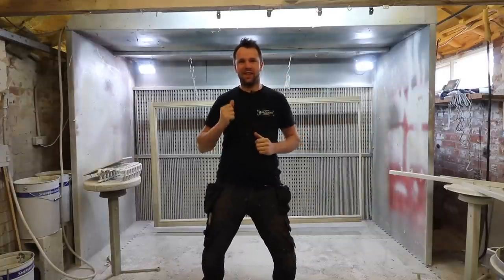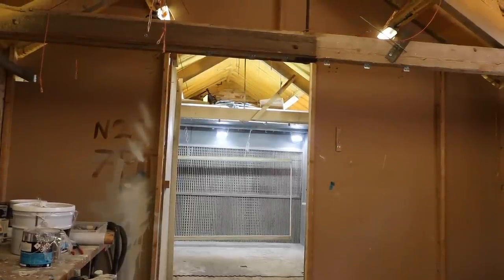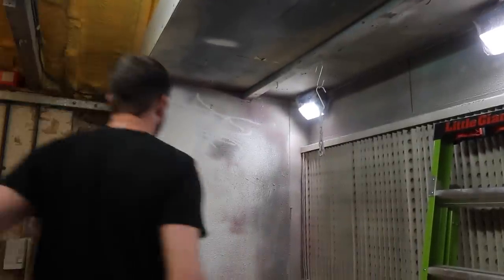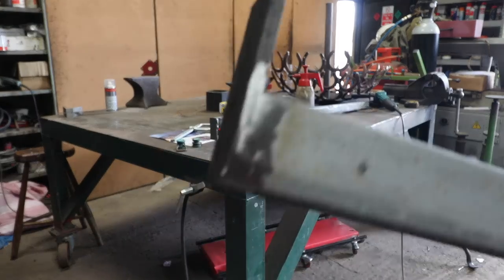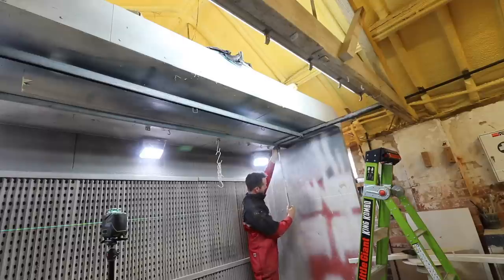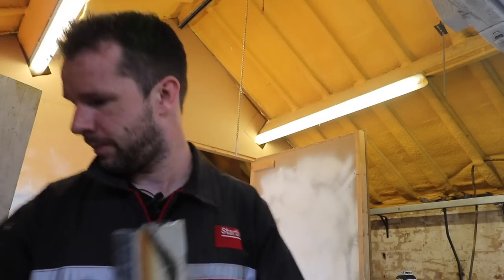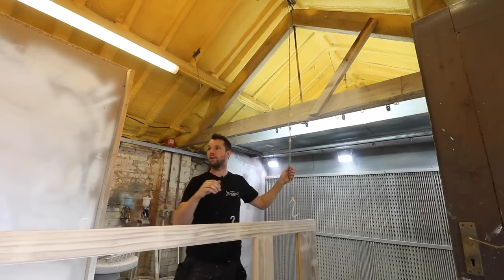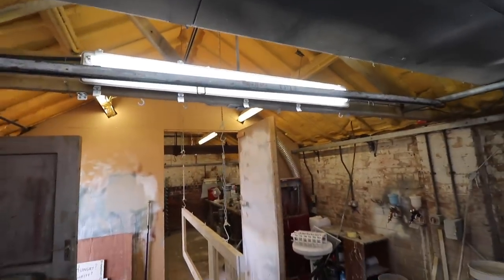Spray booth Upgrade! Sliding Track System From Scrap Metal!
I can spray and handle heavier items by myself with relative ease and the best part is, it didn't cost me a penny! Hope you enjoy and let me know if you feel inspired!

If you take the time to read the description, here is a bonus little gadget you might like to try. Early access, I will be featuring these in future videos, but i think they are great

qpwoeirutyghfjdkslazmxncnv103